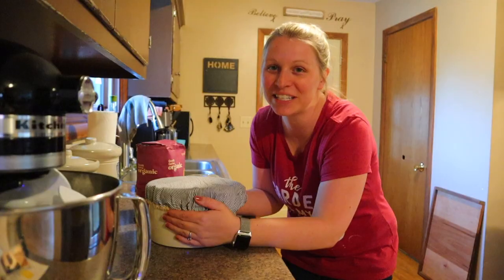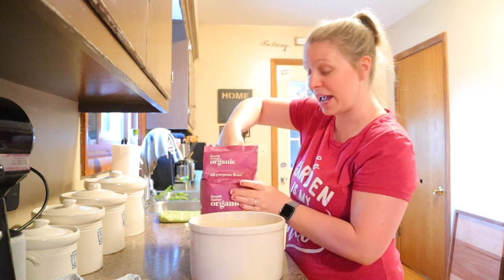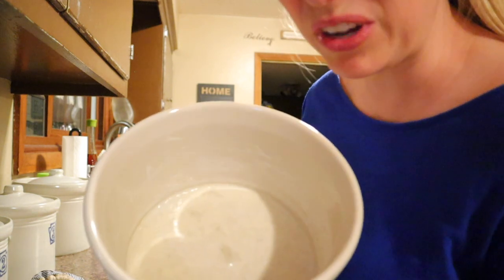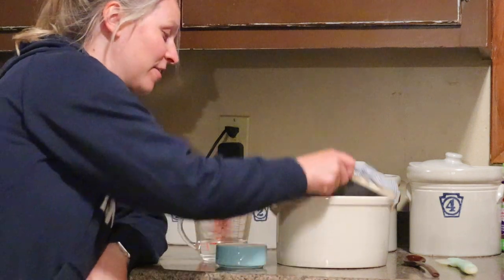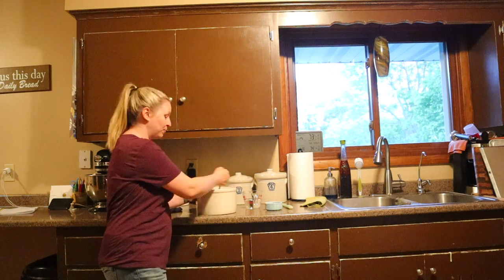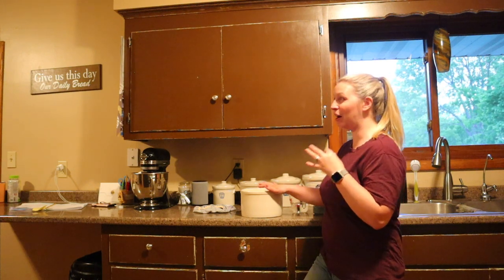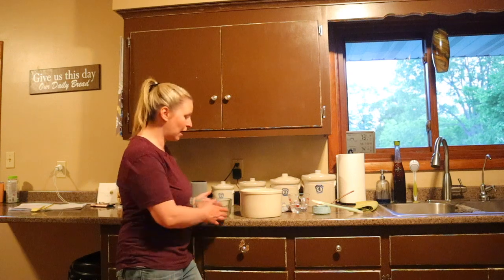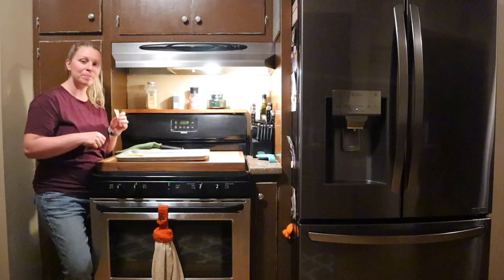Sourdough Starter Recipe Step by Step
What's going on in the Homestead Kitchen ... you have been asking so ... here is my Sourdough Starter Recipe Step by Step!

  Hi, I'm Sara.  Along with my husband, Matt and our 4 kids, 2 dogs, A LOT of bees and 50ish chickens we have been developing our homesteading lifestyle.  After over a decade on our property we are finally debt free and using our new FREEDOM to do what we have always wanted to do (be self reliant)!

🛍️  Shop our favorites:
Sourdough Crock
Crock Covers
Everything Bagel Seasoning
Silicone Baking Sheets
Lodge Cast Iron
Meat Tubs
Food Scale
My favorite bread pans

Matt & Sara

No Music